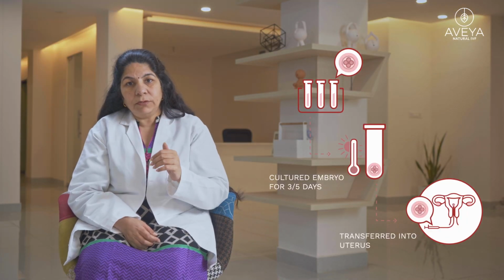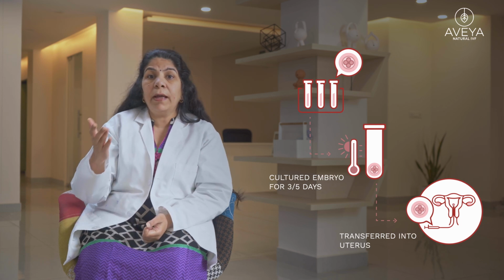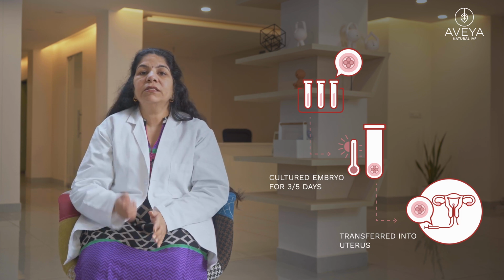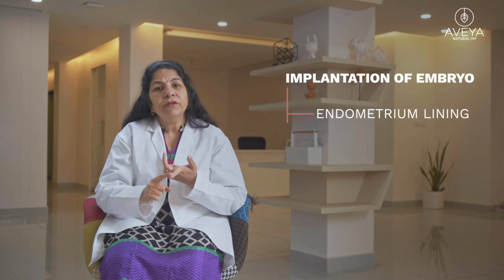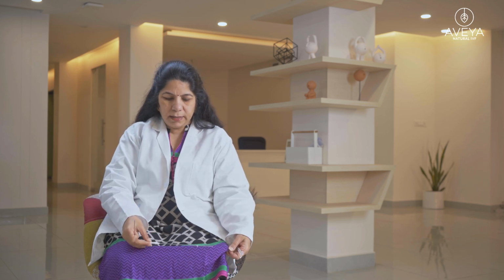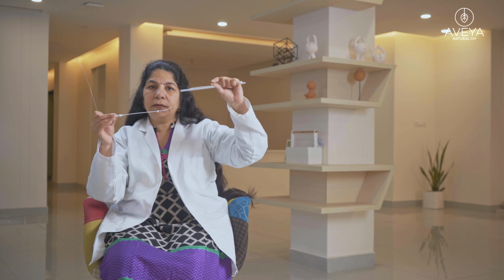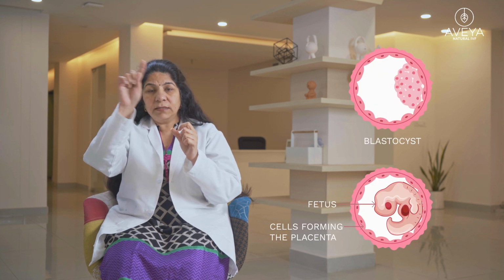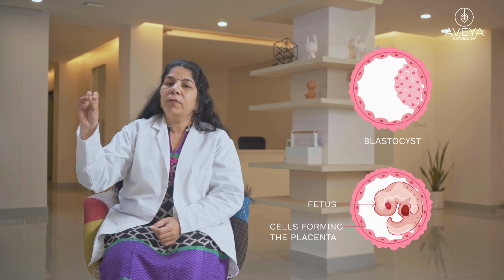Embryo Transfer Process Explained By Dr. Nisha Bhatnagar at AVEYA IVF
I am Dr. Nisha Bhatnagar, Medical Director and Sr. Fertility Consultant, Aveya IVF.

In this video, Dr. Nisha Bhatnagar, an IVF Specialist discusses embryo transfer, an essential process for IVF. The purpose is to raise awareness of the topic.

What is Embryo transfer?
Embryo transfer is the process in which the lab-cultured embryos are transferred back into the
mother's womb. Doctors take the eggs out and select the matured one to put the sperm inside and culture it to day 3 or 5. The time to culture the embryo is utmost, as this describes the possibility of pregnancy. If someone is going for a day three transfer, they need 6 doses of progesterone; for day 5, they need ten doses.

No need for fasting for the process:
Contrary to some beliefs, fasting is not necessary before embryo transfer. Women can eat their regular meals. The key is to stay hydrated, as this aids the doctor in visualizing the uterine cavity. It's a common misconception that the embryo might be expelled during urination. However, embryos are microscopic and cannot be seen with the naked eye. The most critical factors for successful implantation are the condition of the endometrium lining, its thickness, blood flow, and vascularity.

Process:-
A catheter is used in the process, which includes two parts: outer and inner catheters. The outer is used to insert until it touches the uterus's internal mouth. Then, the embryologist loads the embryo in thread-like material and slowly puts it in the catheter to deposit the embryo in the uterus. The embryo is loaded and stays in the uterine cavity by pushing the thread 1.5 to 2 cm beyond the outer catheter. If someone is dealing with fibroids, different material is used for the process, and both methods are painless.

Success rate:-
1. It is highly dependent on the grade of the embryo. After the process, the doctor used Blastos, which started with a grade of 5AA to 3BB. 5AA gives the best result with a 65% possibility, while 3BB gives a success rate of around 45%.
2. The success rate can’t be judged beforehand, so staying calm and positive is recommended.
3. Moreover, interments like embryoscopes help take picture sequences to know the grading of embryos. To upgrade the success rate, PGTA, genetic testing can be done to determine whether the embryo is aneuploid. This defines whether embryos have a chromosomal problem (genetically typical), which has a higher chance of success.
4. Genetically testing is recommended if someone has a recurrent pregnancy loss, multiple transfers, has some genetic abnormality in the family or is a mother with advanced age.

How many embryos should be transferred?
Now, the point is the number of embryos that should be transferred. Not more than two or three blasts or embryos should be transferred, but it is better to discuss with the doctor. This should include the grade of the embryo based on the reason for infertility, endometrium, and several embryo transfers. Dr. Bhatnagar recommended a single-day five-blasto or embryo transfer to ensure maximum chances.

Twins comes with difficult journey:
Apart from that, people think that having twins in one go is good, but it comes with a difficult journey with complications like high blood pressure, preterm delivery, prematurity of twins, etc. That is why single embryo transfer is the best option. At last, the process is simple, and taking medications on time is the best to get the beneficial outcomes.

Services offered at Aveya VF include -
✔ Infertility Services
✔ IVF, ICSI, IUI Treatment
✔ Egg Freezing / Cryopreservation
✔ Gynecology & Endoscopy
✔ Obstetrics & Pediatrics
✔ Men’s Health Services

Time stamps
0:00- Introduction
0:37- what is embryo transfer?
1:22- Time to culture embryo is of utmost
1:42- No need of fasting
1:49- Drink enough water
2:13- Embryo cannot be seen with the naked eye
2:23- Multiple success factors
2:34: Procedure
4:02- Process is painless
4:11- Success rate
4:18- Optimal condition
4:28- Grade of the embryo
5:15- Stay calm and relax
6:16- Genetic testing
6:38- what number of embryos should be transferred?
7:15- Single embryo if it is day 5 transfer
8:09- Women need to rest for 15 minutes after the process
8:21- Natural cycle embryo transfer